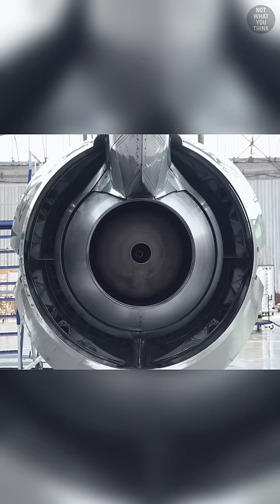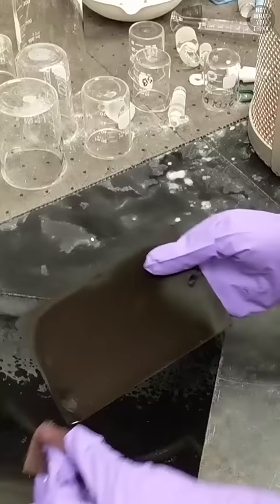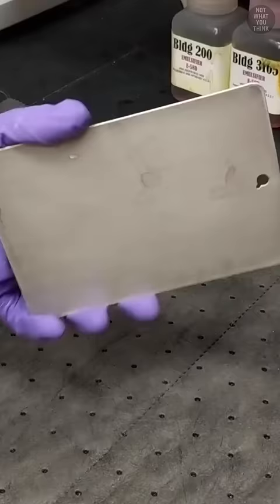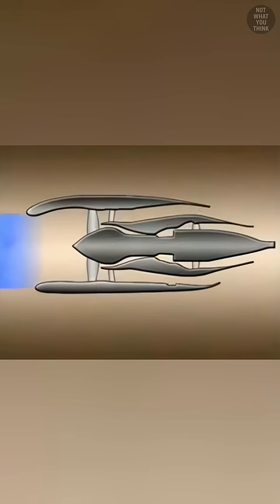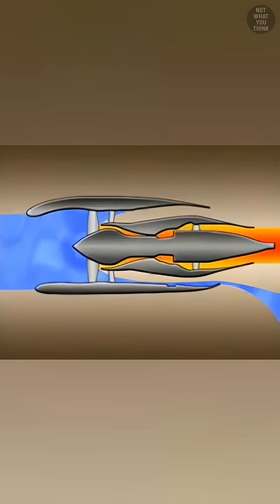Jet Engine Wash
In this we explain why jet engines need to be washed and why flying through rain won't help

Footage:
Videoblocks